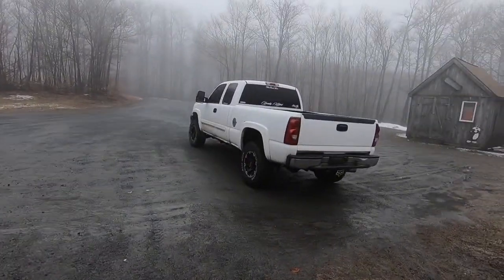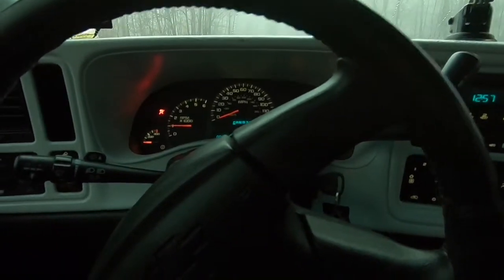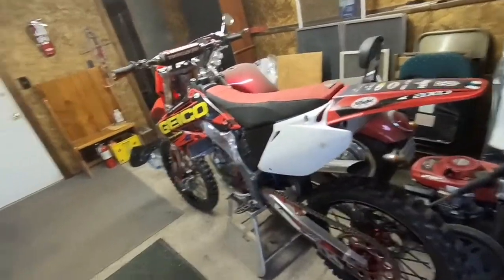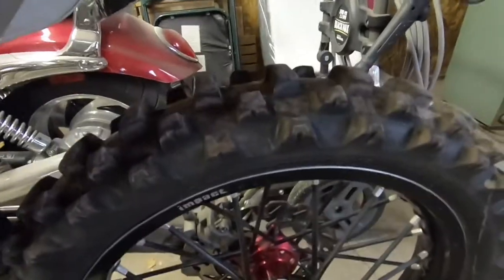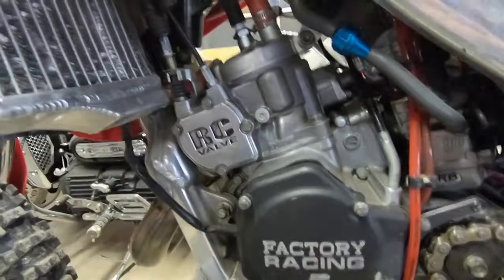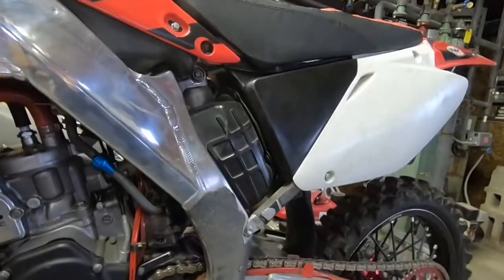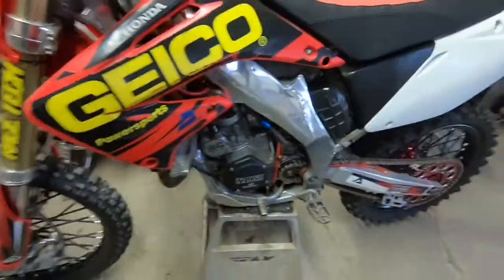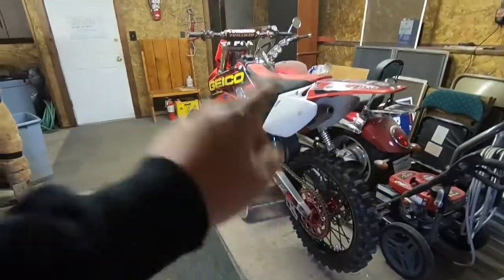First Look At my 2004 Honda Cr125 2 stroke!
We have so much in store this year, if you like Lifted Trucks, Dirt Bikes and Drag Racing your on the right channel!